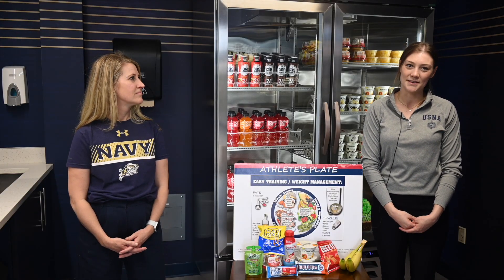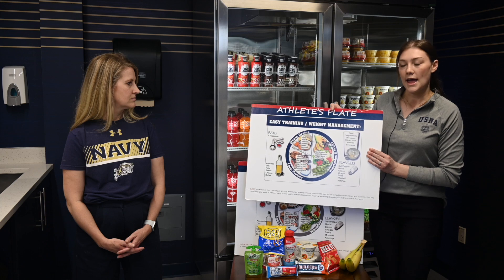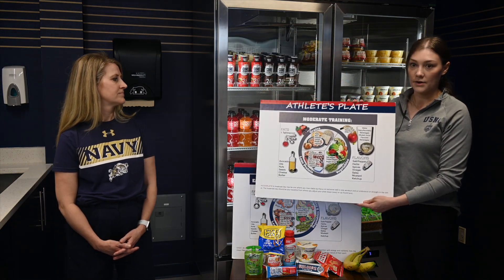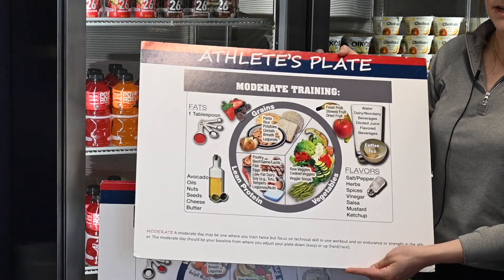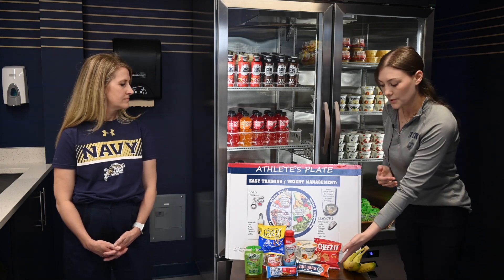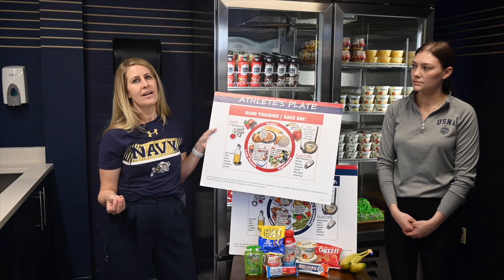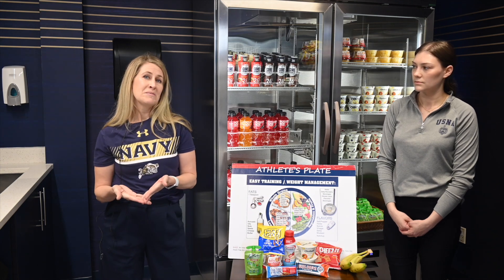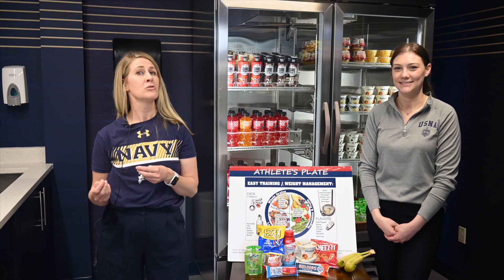Plebe Summer 2027: Nutrition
USNA's dietitians provide advice about how to properly fuel your body.